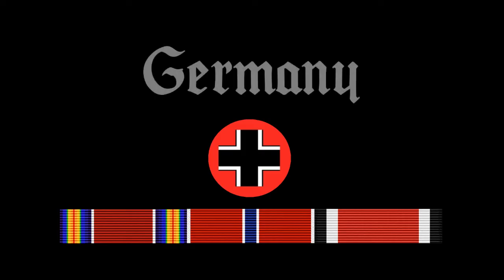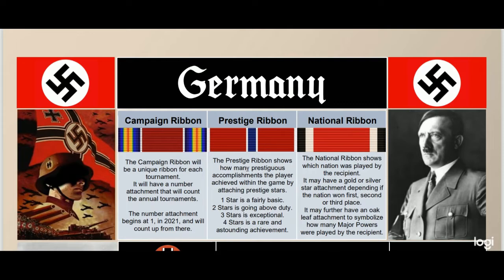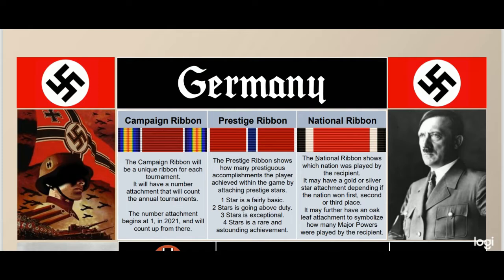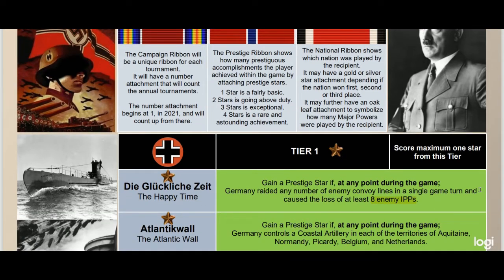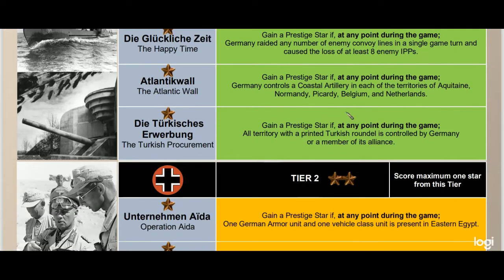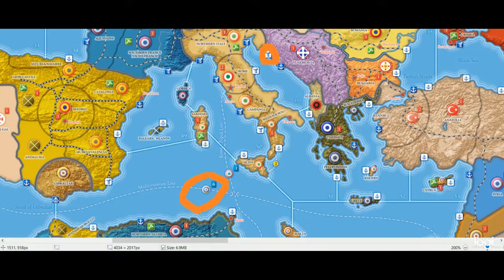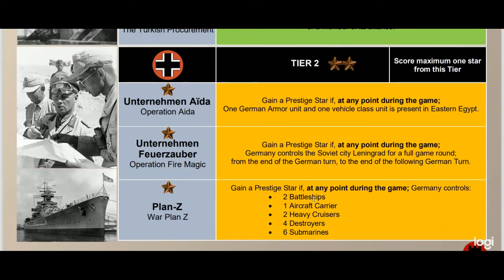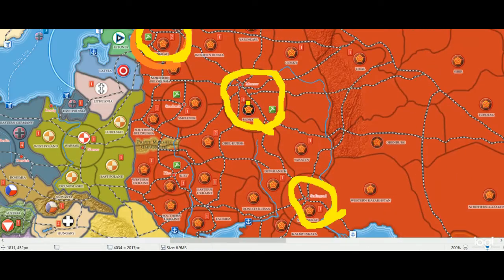[Obsolete] GW36 - Campaign Medals - Germany v3.2